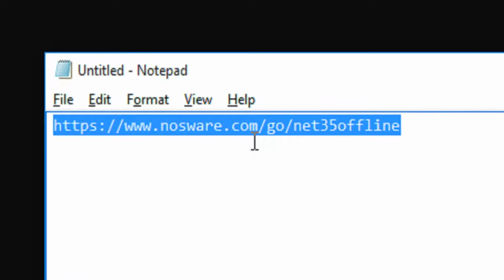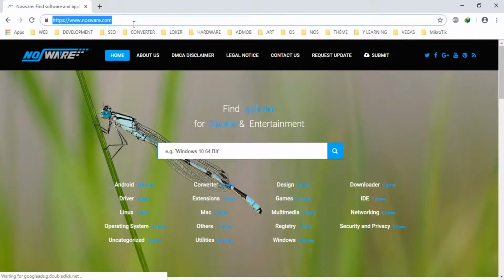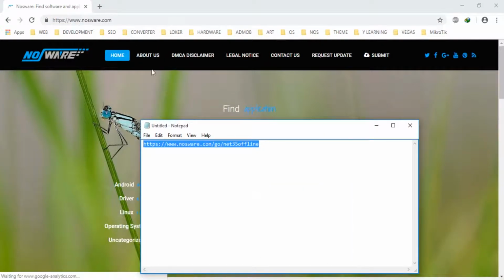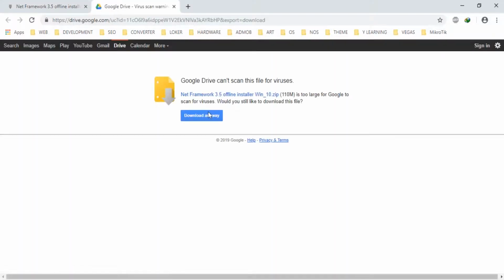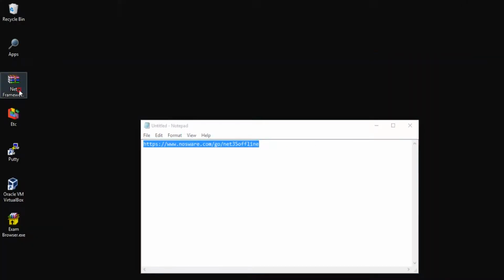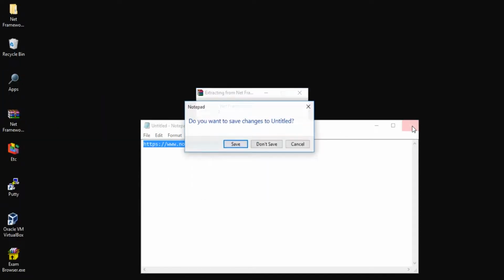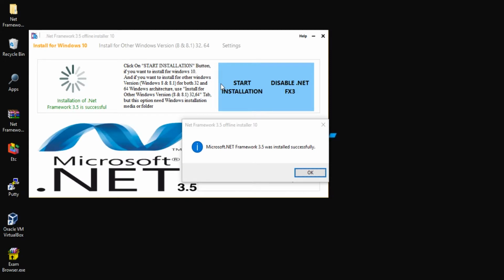.Net 3.5 Offline Installer for Windows 10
Application that can install .net 3.5 in Windows 10 offline.